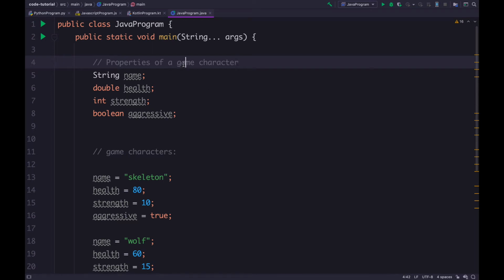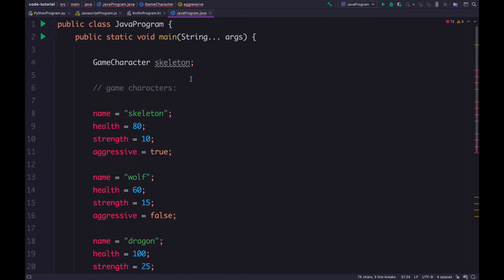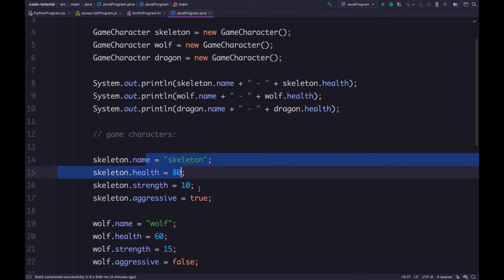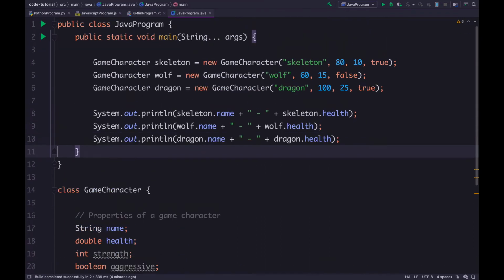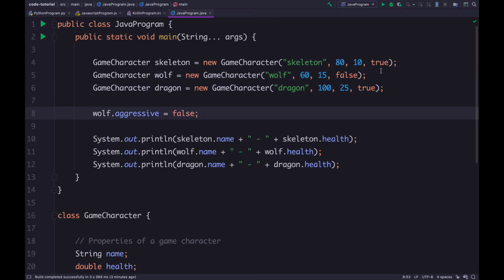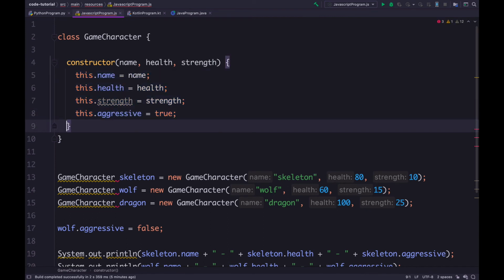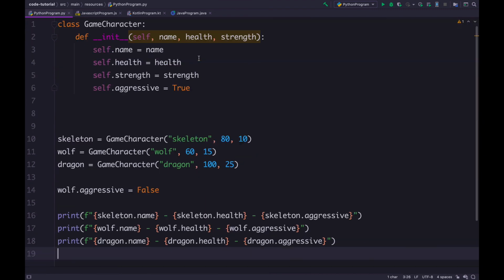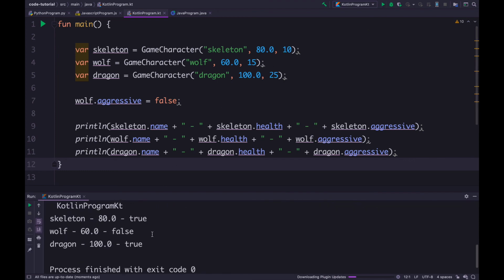10. Classes (part 1) - Programming Tutorial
Usage of classes. Only with properties for now.

0:00 Java program example
0:51 Create (declare) a class
1:33 Use the new class as a type
2:00 Access the class properties (variables)
2:53 Initialise a variable of type class
4:10 Default values for class properties
4:34 Initialise properties in a constructor
8:03 Set a default value for a property
9:46 JavaScript
11:00 Python
11:37 Explicitly add the `self` (`this`) variable
12:54 Kotlin
13:39 Declare the property on the constructor parameter